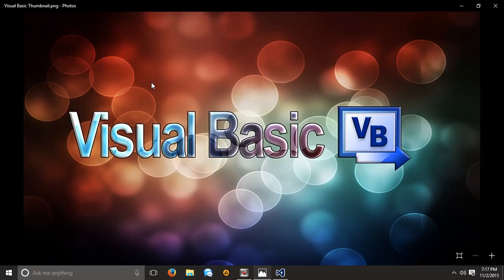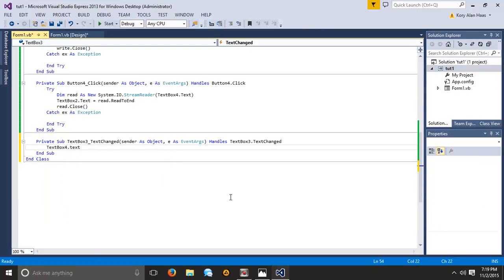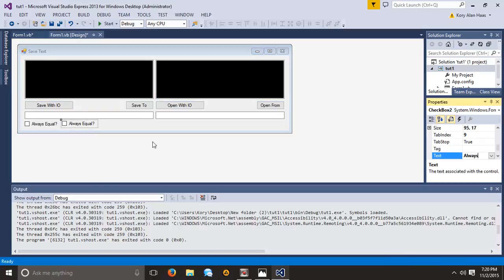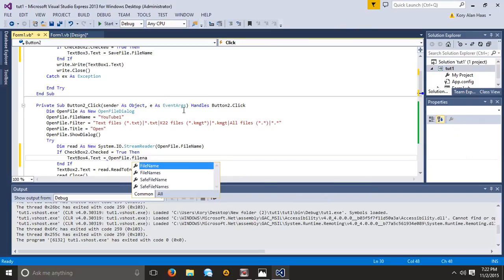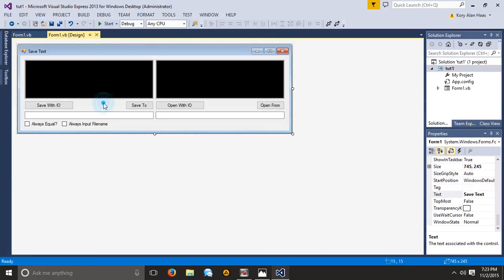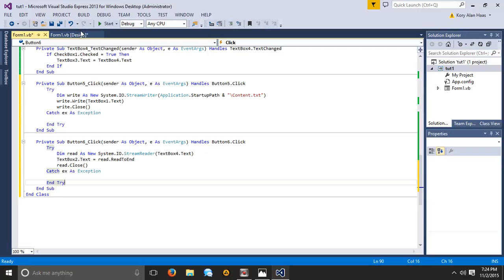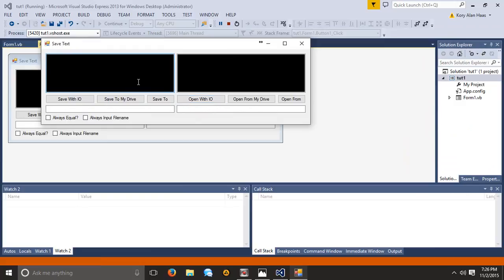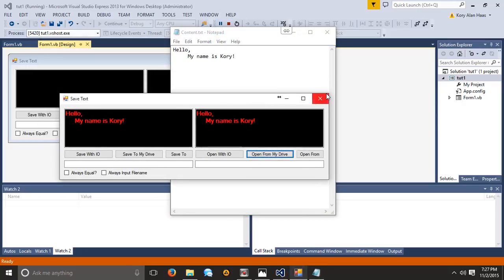#13 Creating A Flexible Environment To Our Program Visual Basic 2013